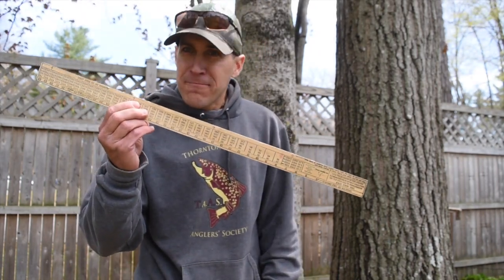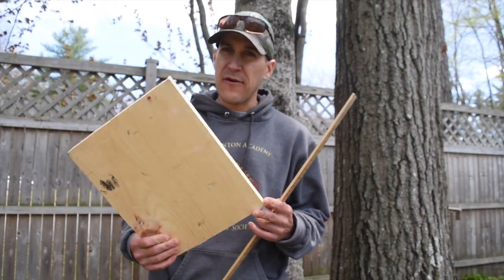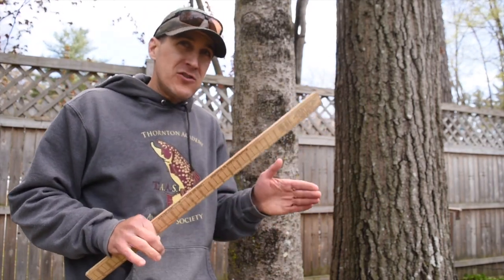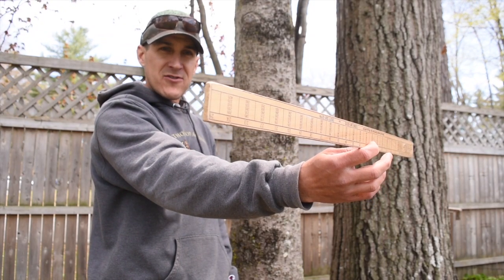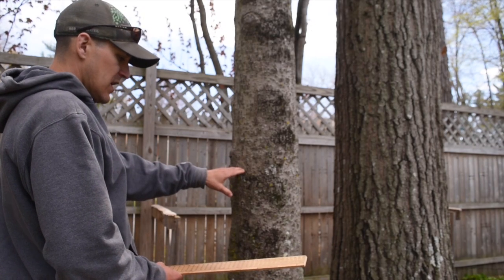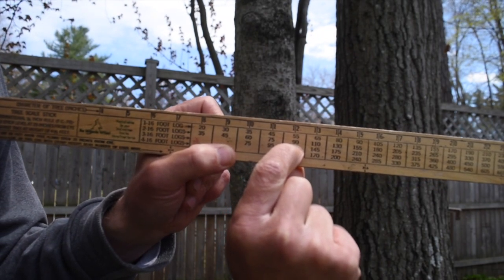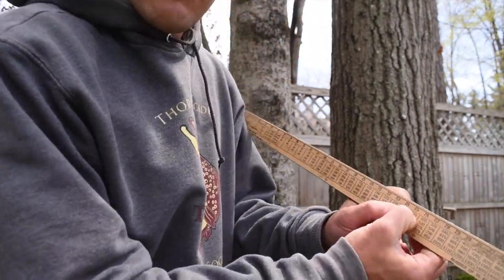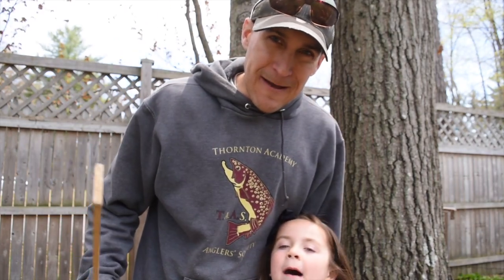Using the Biltmore Stick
Check out this quick tutorial on using the biltmore stick to estimate a tree's diameter at breast height (DBH).